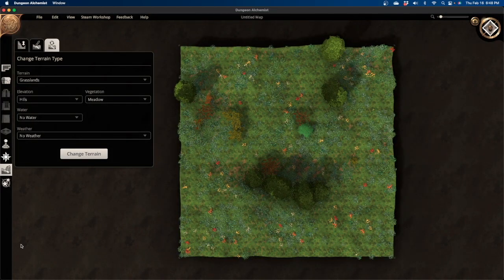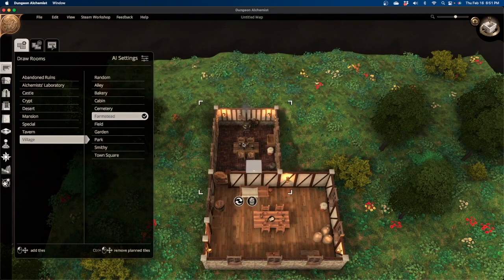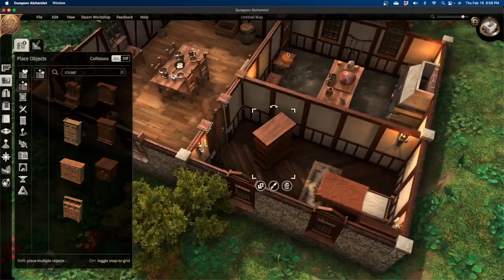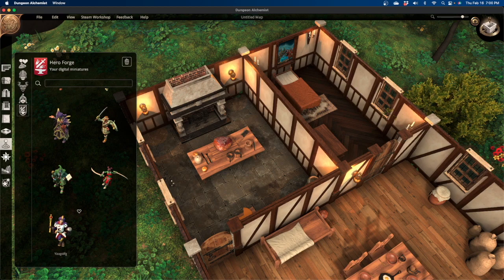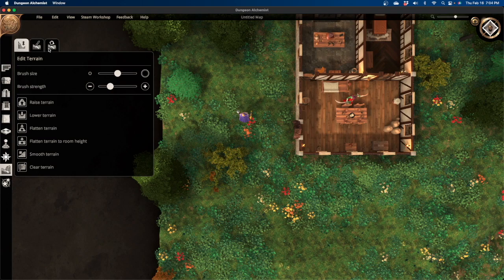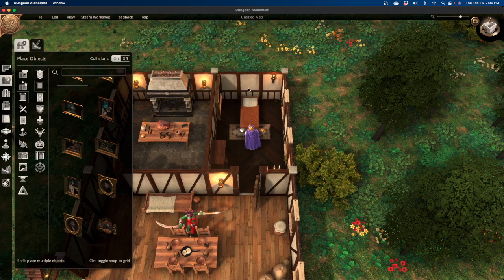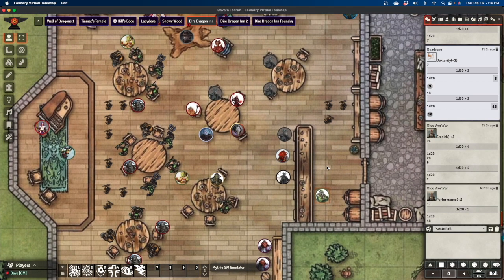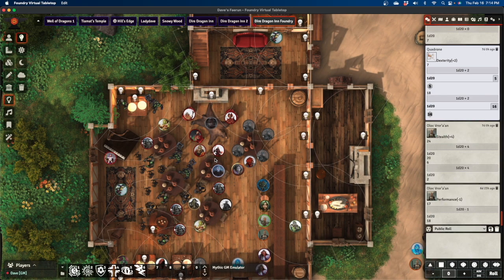Has Dungeon Alchemist Revolutionized Map Making?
Dungeon Alchemist is an AI-powered map making application for fantasy games that allows you to create high-quality maps easily and fast. Players pick a map size, choose a theme, draw some shapes and Dungeon Alchemist will automatically populate the map with walls, lights, doors, windows and objects. Exporting maps for print can be done in seconds, and integration with VTTs is seamless.